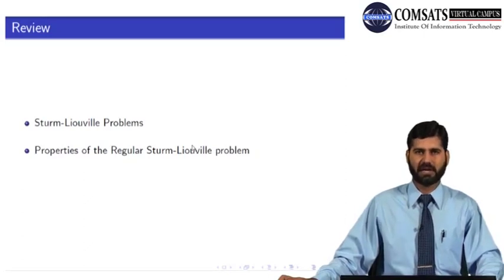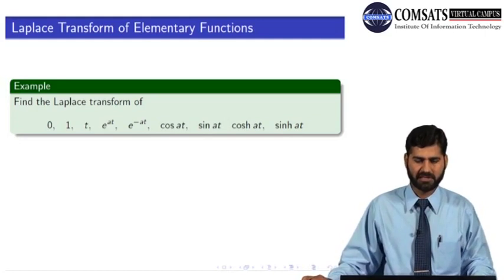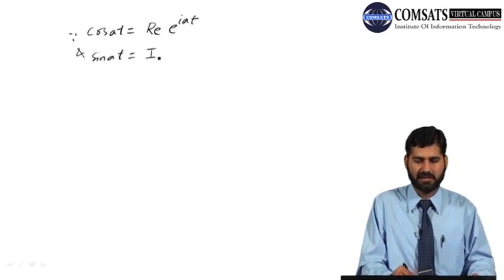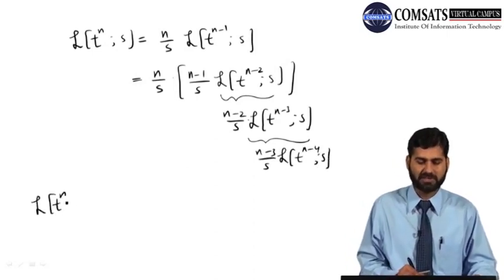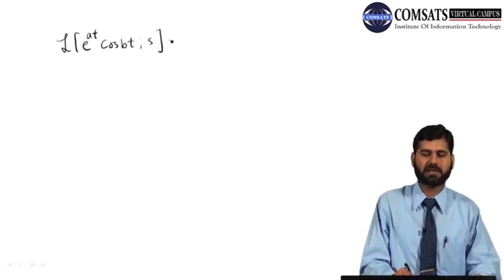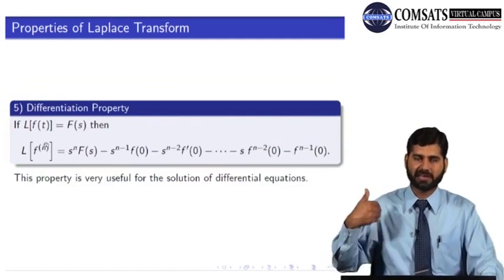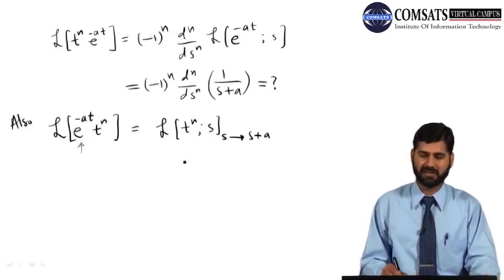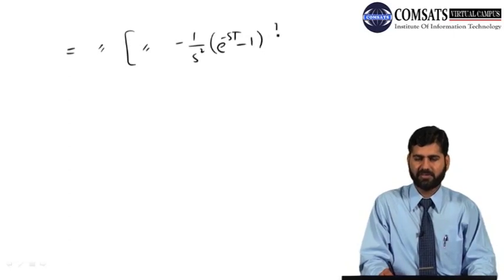Laplace Transfor|Mathematical Method Of Physics in hindi MTH483 LECTURE 19